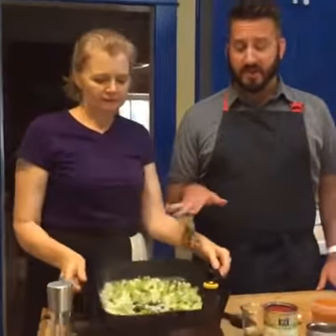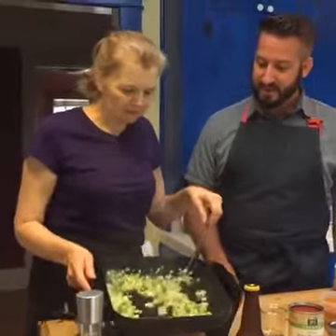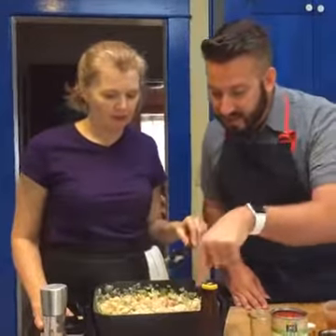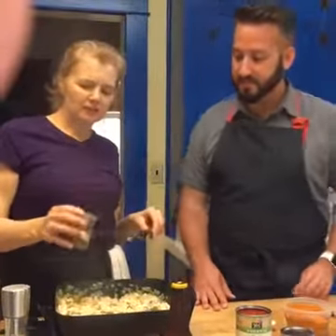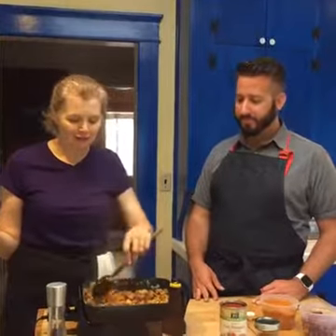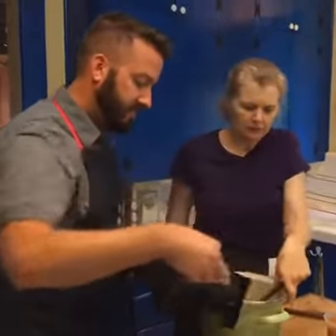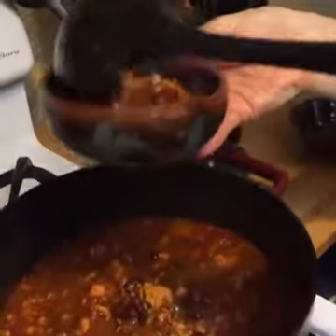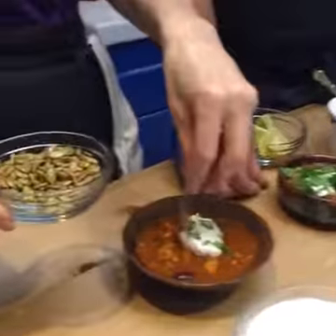Pumpkin chicken chili LIVE with Brandon Matzek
Brandon Matzek from KitchenKonfidence.com helps me make his perfect fall chili: pumpkin chicken chili with beer. So flavorful!